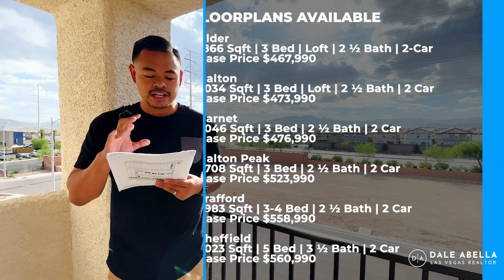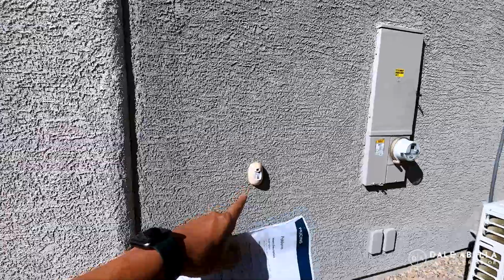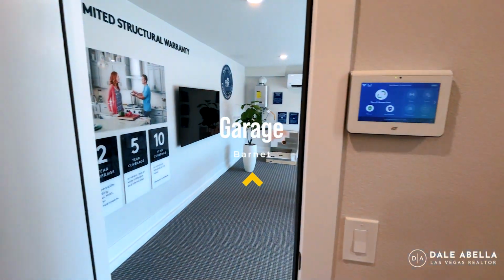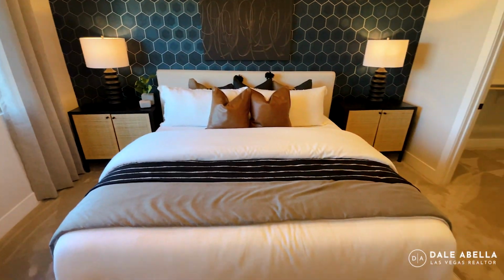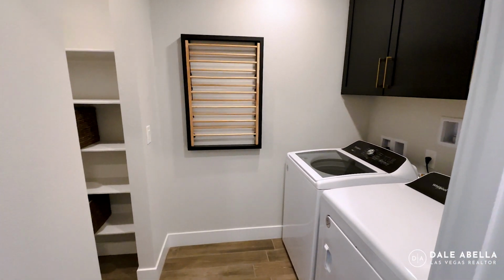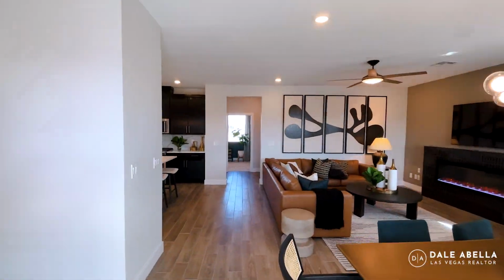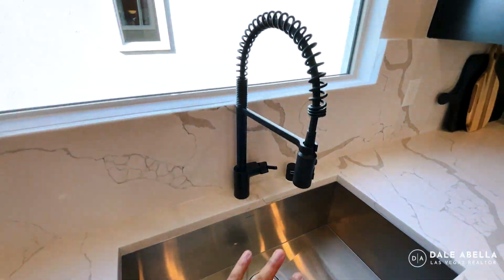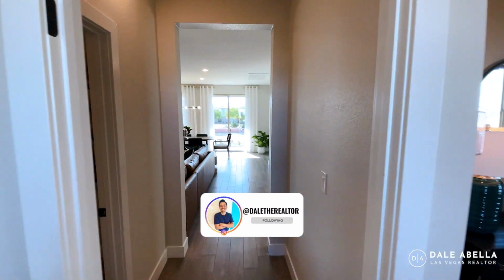New 2-Story Home for Sale in Southwest Las Vegas | New Construction Home Las Vegas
Welcome to Pulte's newest Las Vegas community Paldona located in the Southwest. In this video we'll be touring the Barnet floorplan at Paldona. Paldona by Pulte Homes has several different 2-Story and 3-Story homes available, there's a perfect floorplan for every family!

*As aways, remember to always bring your realtor to your VERY FIRST VISIT to a new construction home BEFORE YOU REGISTER otherwise they will not let you be represented by an agent. *

This plan’s beautiful exterior has a welcoming feel, complete with a front porch. The Barnet includes an open kitchen, gathering room and café with balcony, perfect for those who like to entertain. The first floor game room provides additional space for game nights and the secondary bedrooms are great for guests or a growing family.

Barnet
2046 Sqft
3 Bed
2 ½ Bath
2 Car

* Prices are subject to change and may not include lot premiums, upgrades, and other applicable fees.

Average Upgrades 10-15% Base Price
Average Lot Premiums $6,000 + $10,000
HOA $67/mo

I am Dale Abella 😎, a Licensed Las Vegas Real Estate Agent serving Las Vegas, Henderson, Summerlin, and Surrounding areas. I am proud to be a Las Vegas real estate agent that is a part of the fastest growing brokerages in the WORLD, eXp Realty. I am here to assist you with your needs in buying a Las Vegas home, selling a home, relocating to Las Vegas or moving to Las Vegas. My goal is to treat all of my clients like family, and to help you navigate the real estate process and find your dream home!

Dale Abella, Realtor
eXp Realty
License No. S.190387

0:00 Intro
1:20 Floorplans, HOA
2:57 Exterior
5:22 1st Floor
11:56 2nd Floor